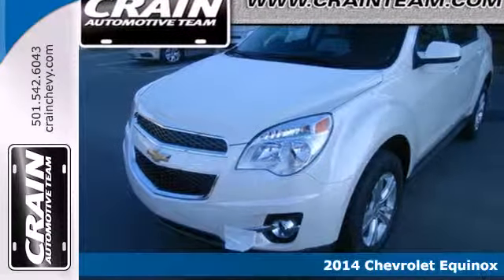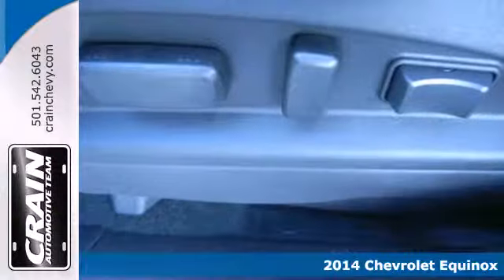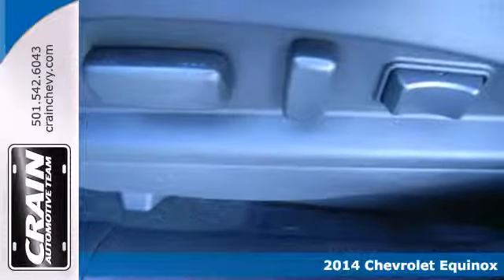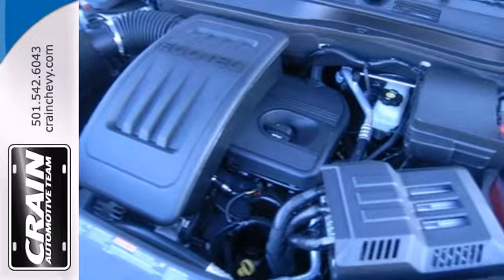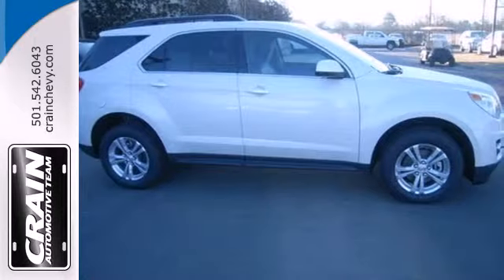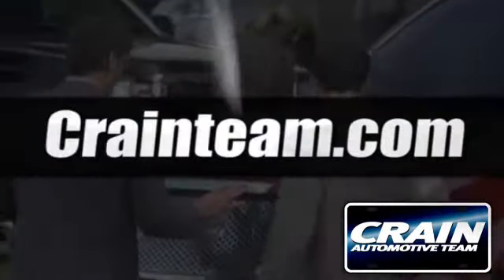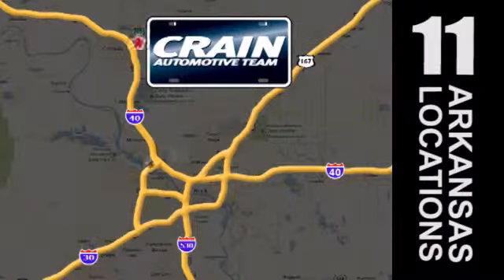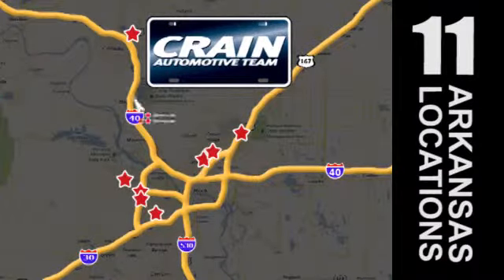2014 Chevrolet Equinox Little Rock AR Bryant, AR 4CT3783 - SOLD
Year: 2014
Make: Chevrolet
Model: Equinox
Trim: FWD LT
Transmission: Automatic
Color: White Diamond Tricoat
Interior: Light Titanium/Jet Black
Stock #: 4CT3783

Address:
9911 Interstate 30